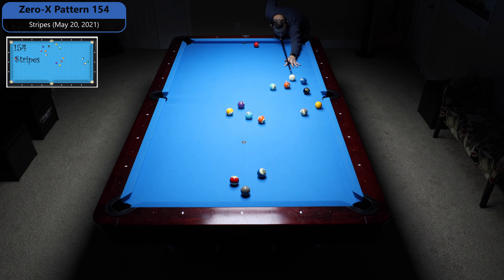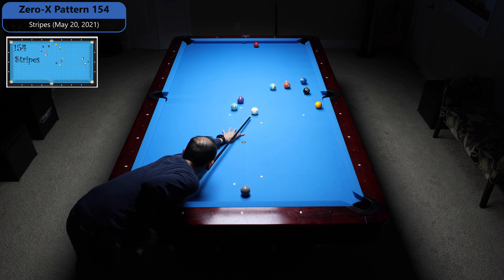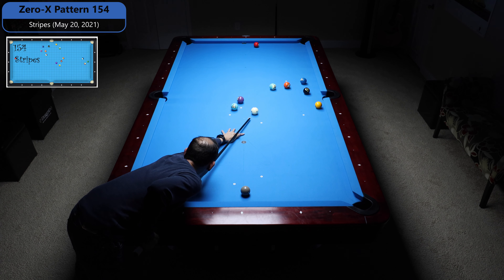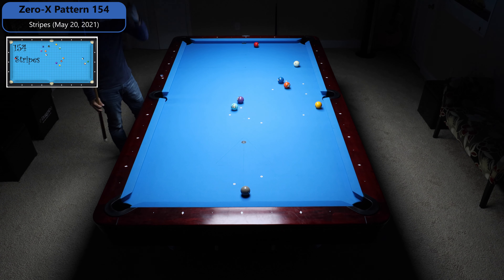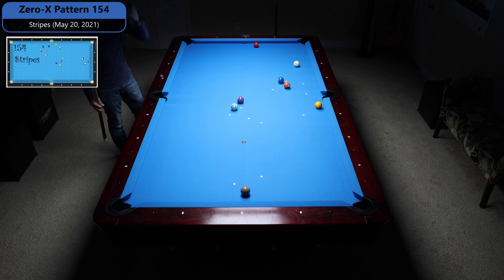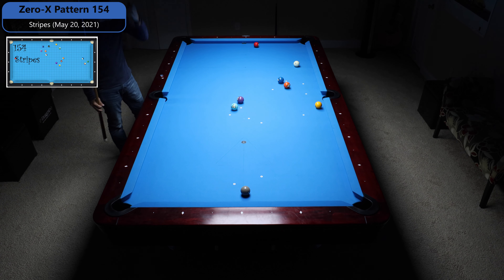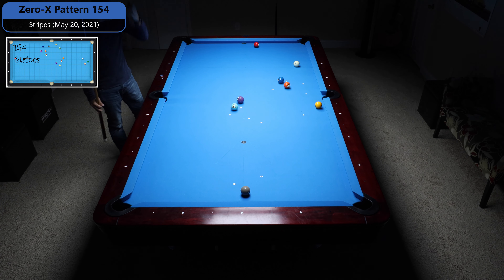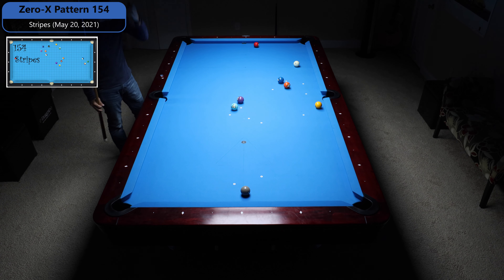Zero-X Pattern 154 Stripes